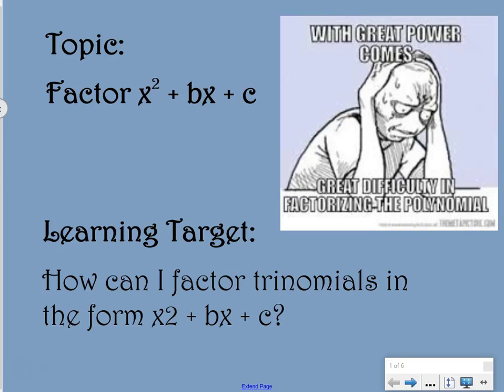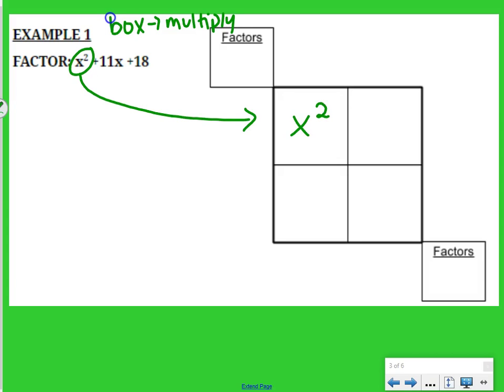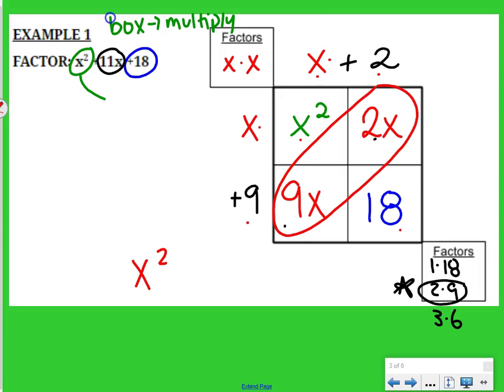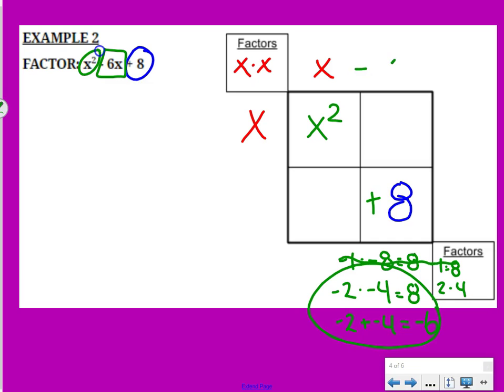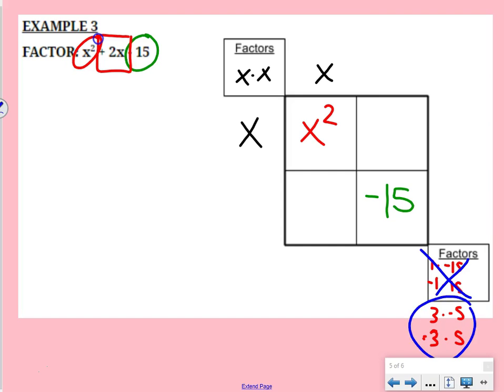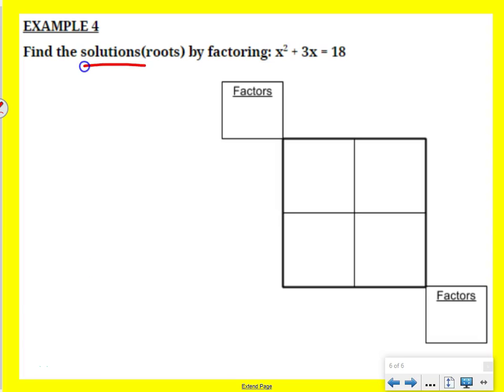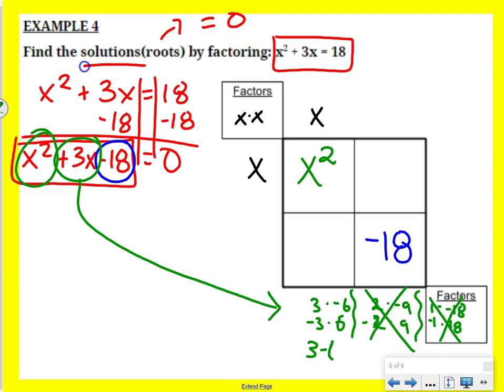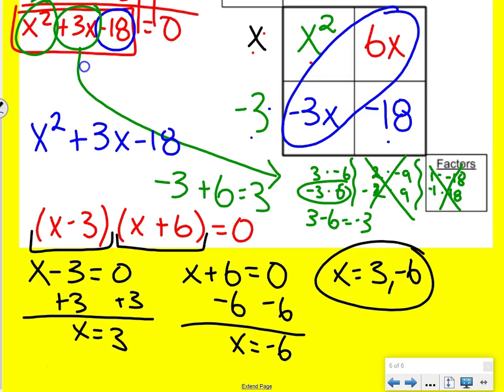9.4 Video Notes - Factoring Trinomials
Factoring trinomials when the a = 1